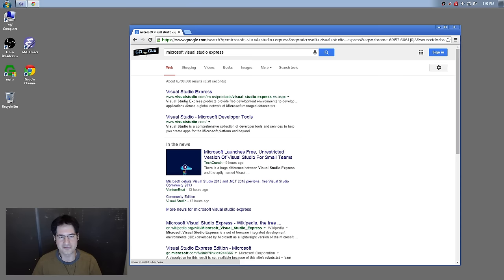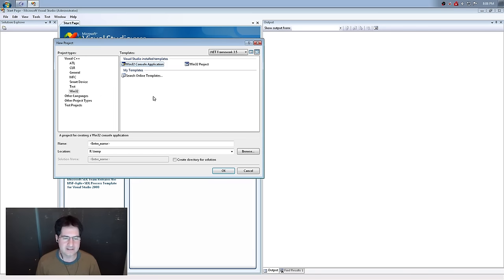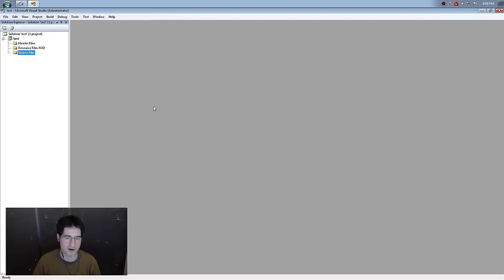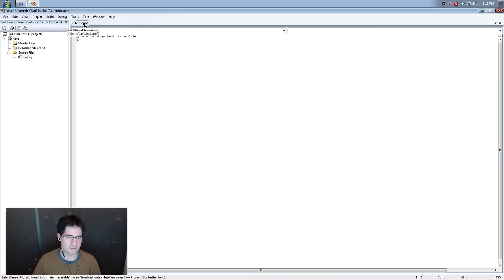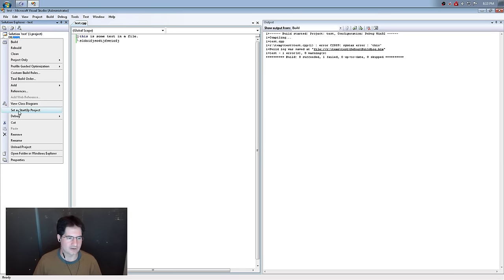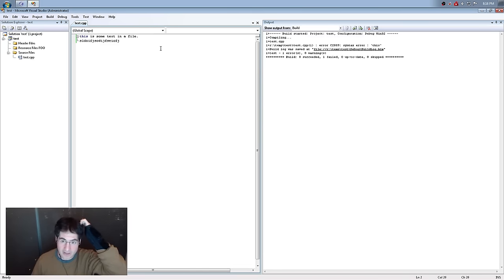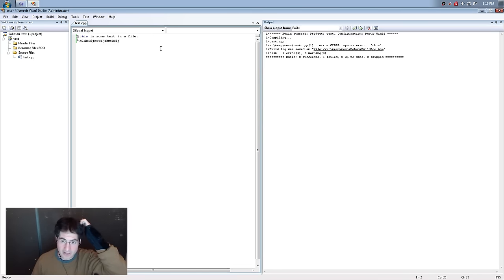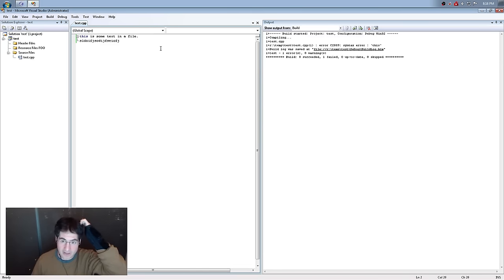Intro to C on Windows - Day 1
Day 1 of the introduction to C programming on Windows series from Handmade Hero.  for details.

1. Getting up to speed with C programming on Windows
2. Getting a C compiler via Microsoft Visual Studio Express:
2.1. Caveat: In the next video, we suggest you to get Visual Studio Community instead of Visual Studio Express, you can get Visual Studio Community
3. Creating a “Win32 Project”
4. Adding a C++ file: test.cpp
5. Compiling and Debugging project
6. WinMain entry point function
7. Creating and calling a function